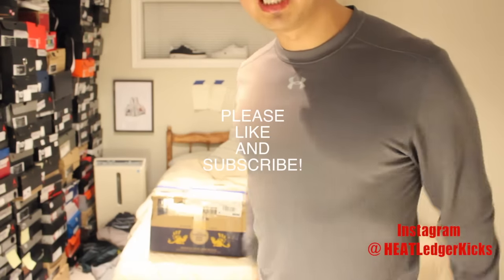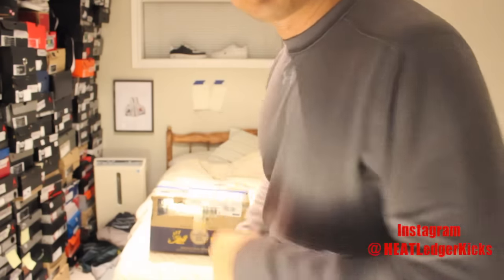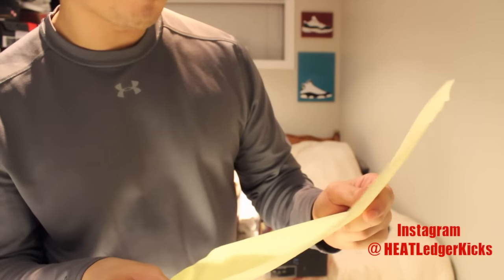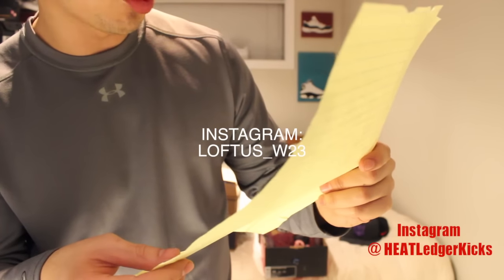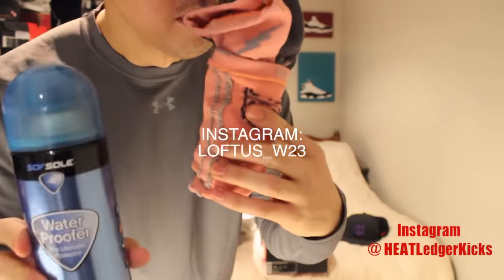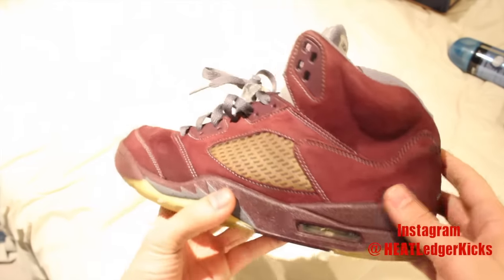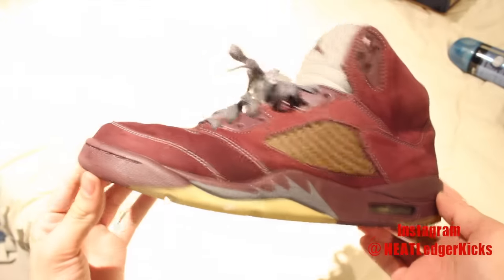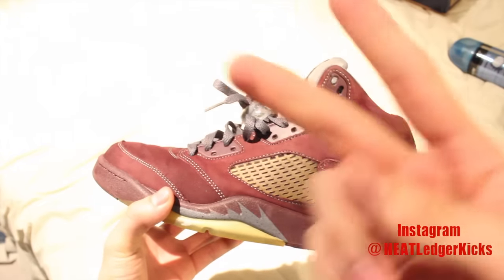JORDAN UNBOXING FROM A SUBSCRIBER!!! | #89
In this video I unbox one of my heat/grail Jordan sneakers. I first got these Jordans in 2006, sold them, and have been searching for them until unboxing them now! I have to restore these kicks a bit (unyellowing, suede fix), and will do so in a future video.
Help HeatLedgerKicks get to 20K!